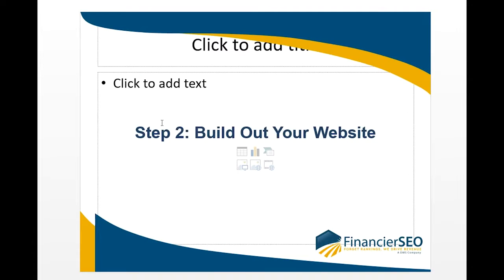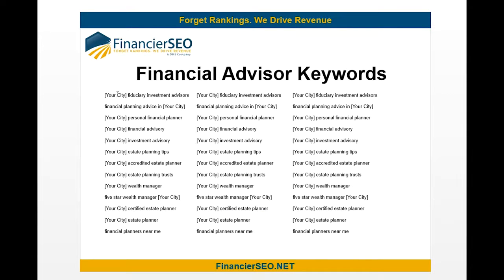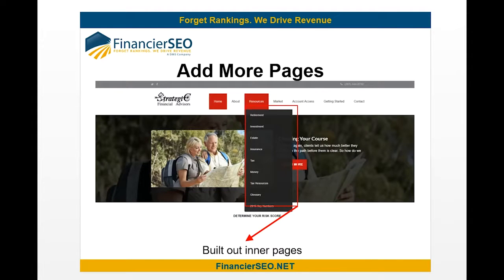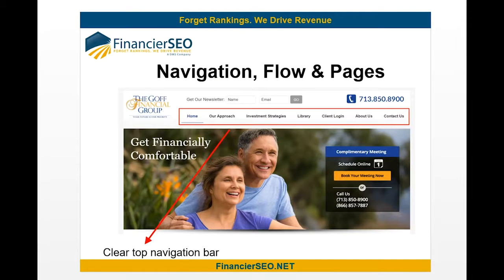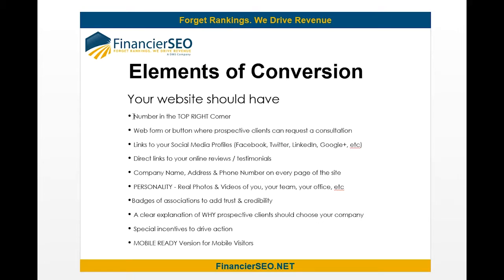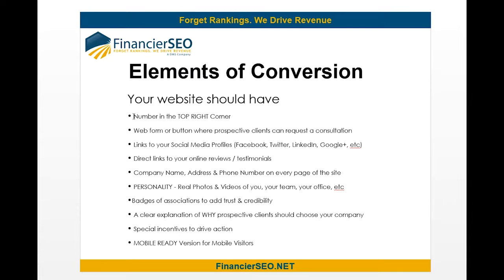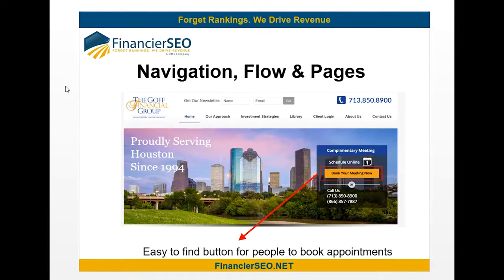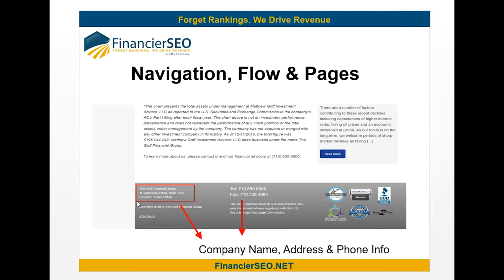Financial Services Website Design | Building out Your Website | Financier SEO